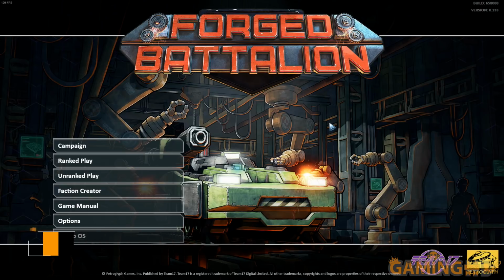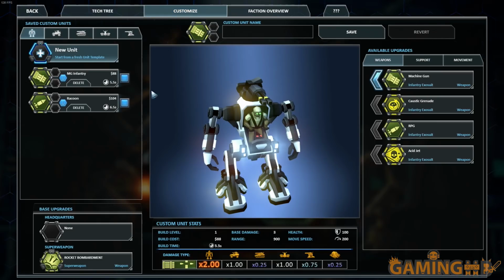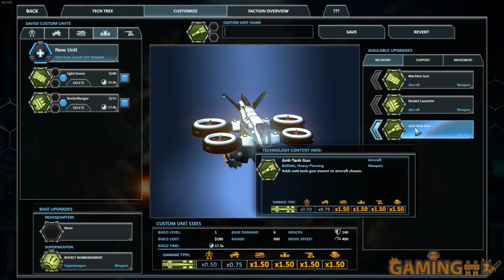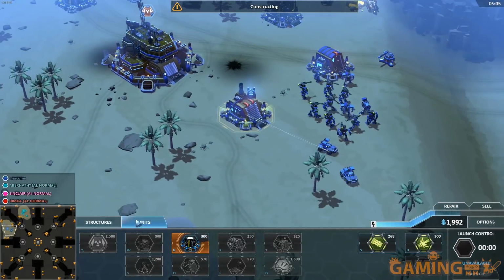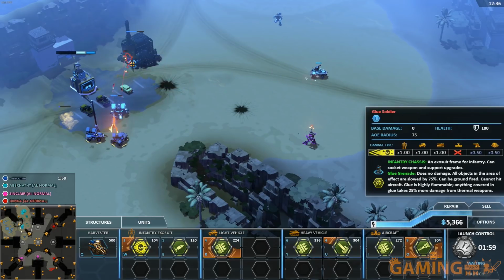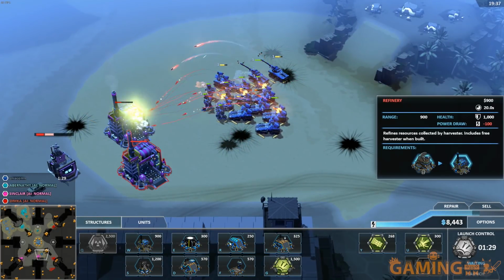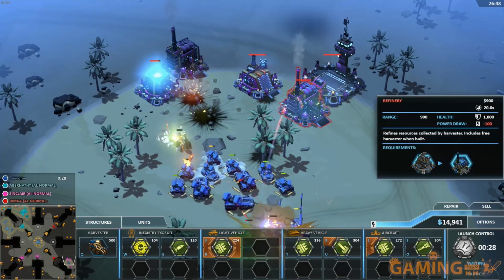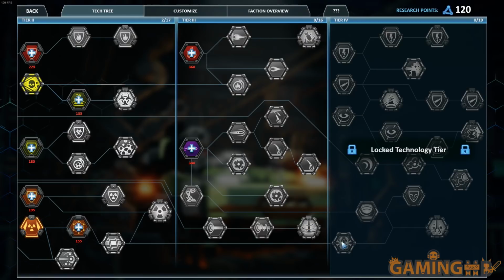PlayNow: Forged Battalion (Early Access) | PC Gameplay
Forged Battalion (Early Access) | PC Gameplay - An RTS with fully customizable units, a large tech tree filled with awesome weapons and upgrades, and a sense that this would all be better suited for a game with an actual campaign or an on-line one with built-in progression, not one where you grind skirmish to unlock lasers. Basically, this is what’s left of End of Nations.